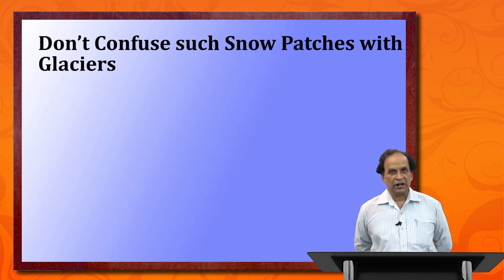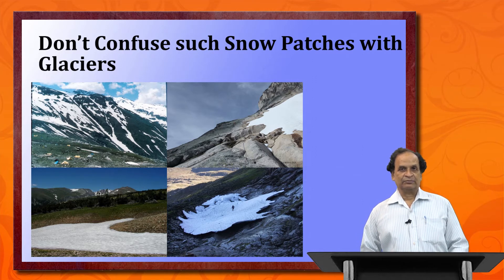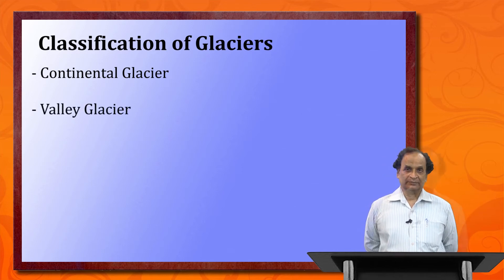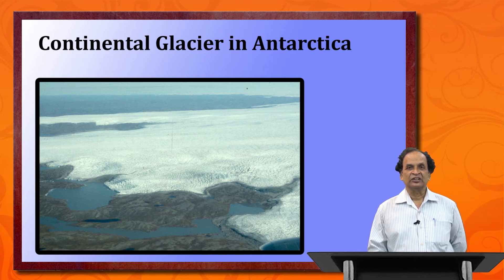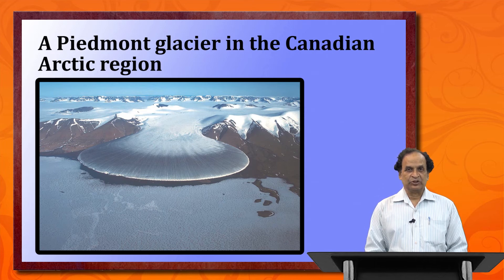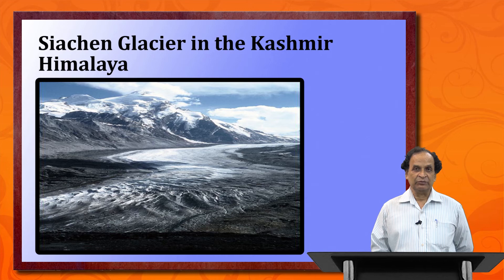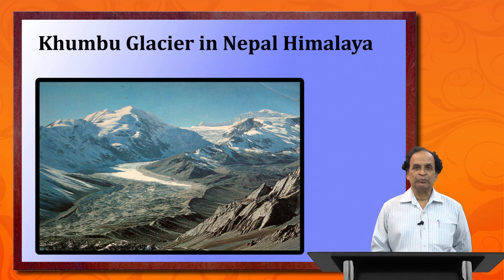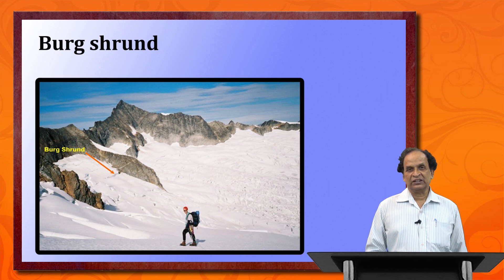PGGR - Geomorphlogical Process - Glorial Geom by Prof. Guru Prasad Chattopadhyay Part - 1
Netaji Subhas Open University - PGGR - Geomorphlogical Process - Glorial Geom by Prof. Guru Prasad Chattopadhyay Part - 1